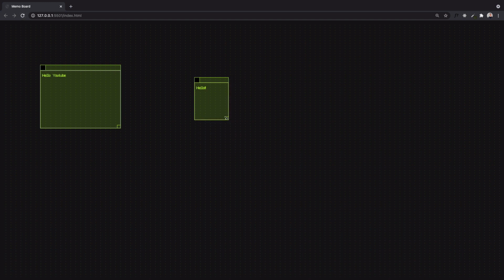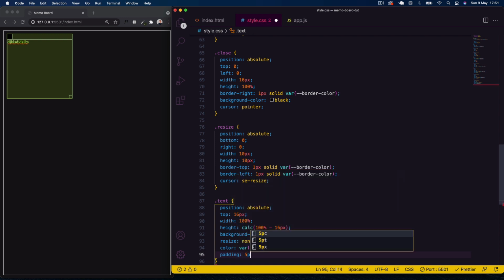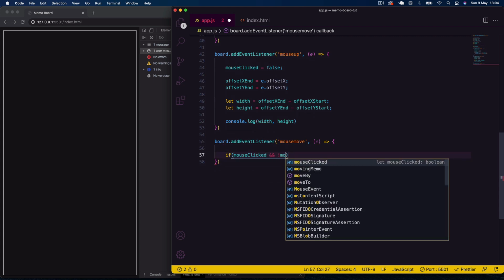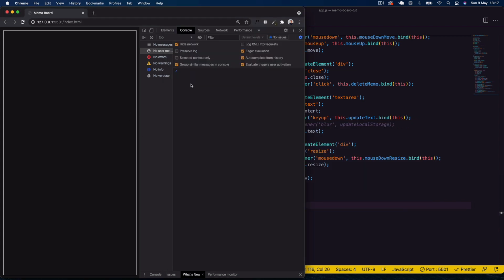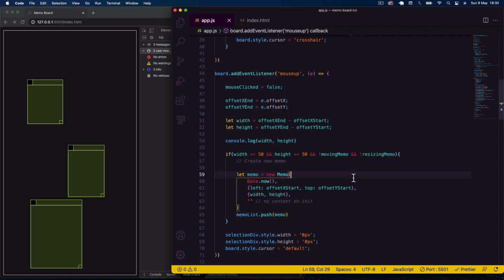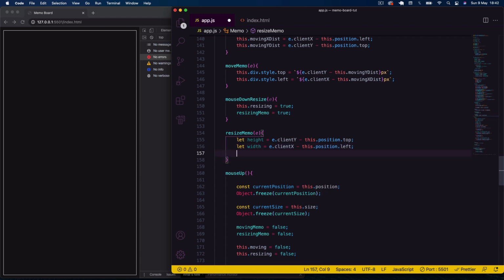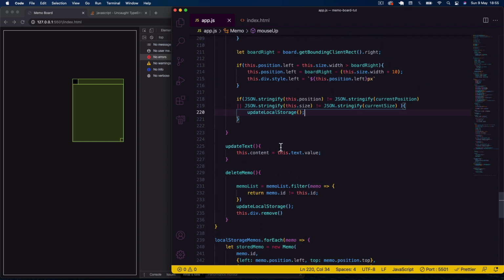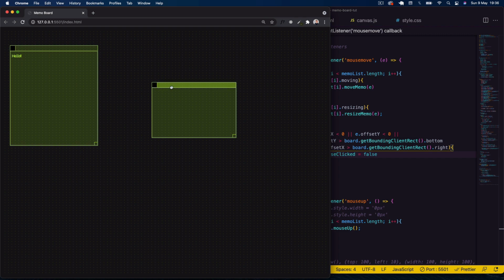JavaScript Project: Memo Board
Hi guys.

Welcome to another tutorial where we will be creating a memo board with vanilla Javascript.

Conor